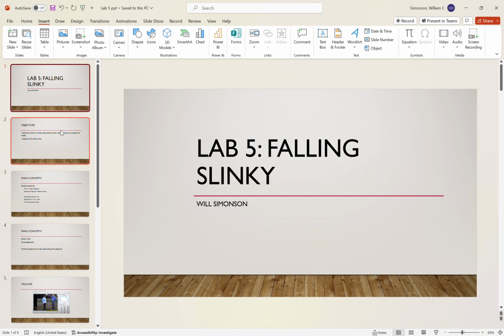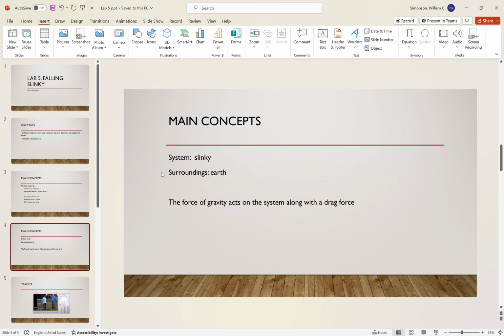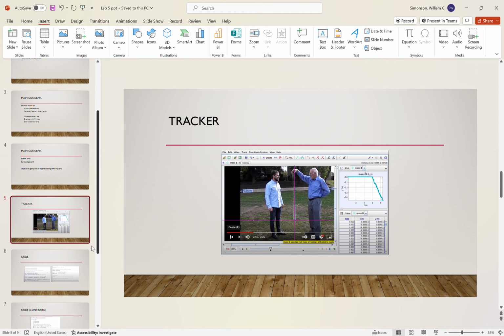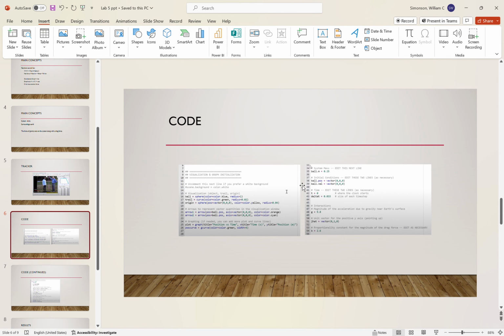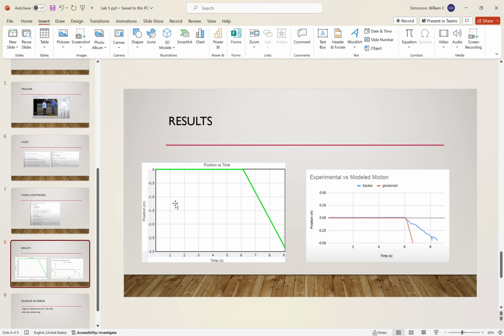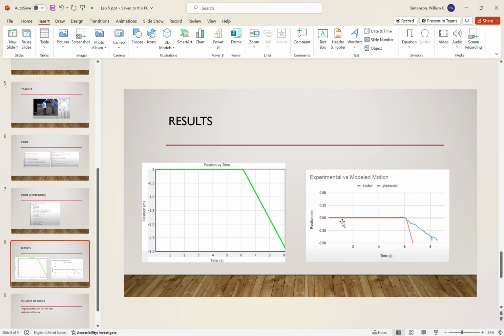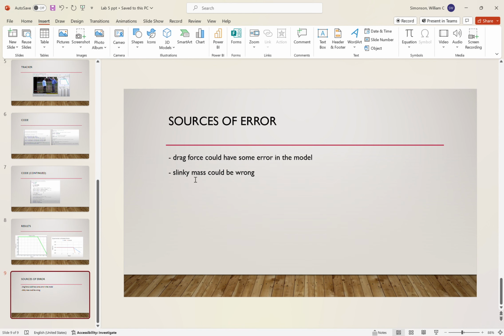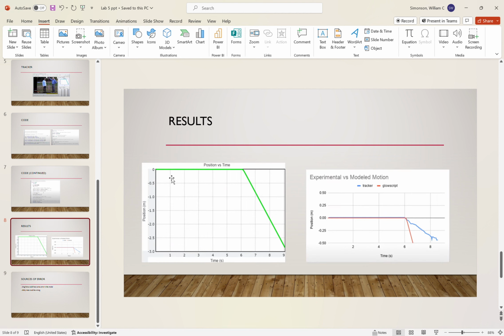Lab 5 - Slinky Falling Motoin